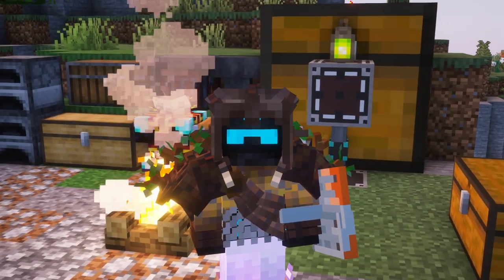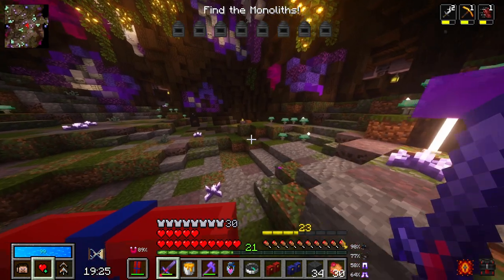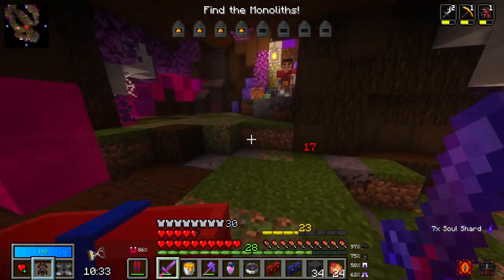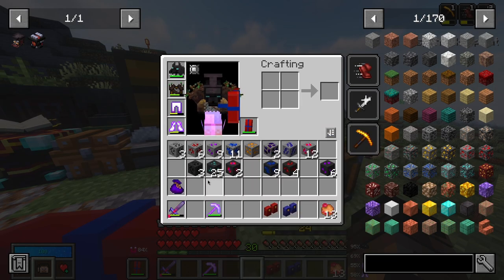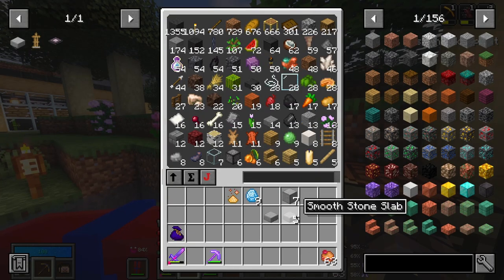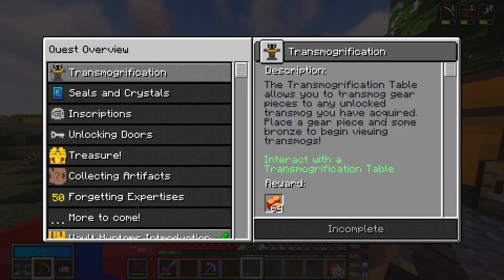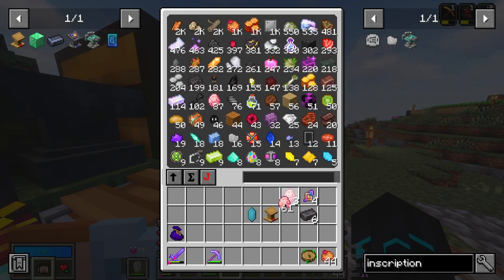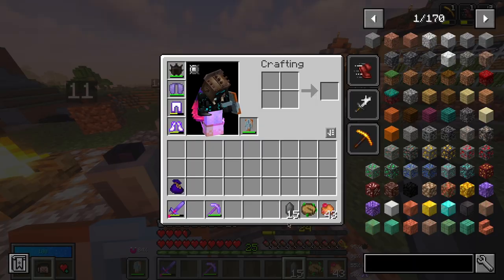Why Architect Crystals are POWERFUL in Vault Hunters...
In this Vault Hunters 3rd Edition video we finally make our first Architect Crystal in Vault Hunters! We also craft a bunch of stations and running our first Catalyst Infused vault!